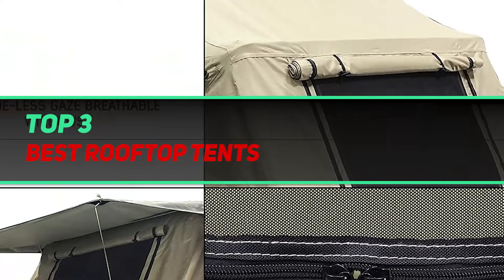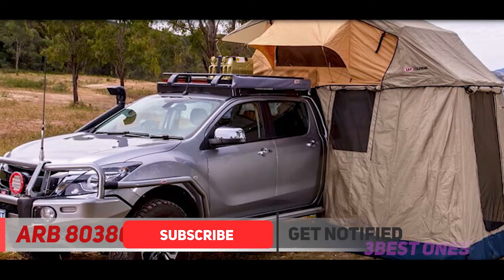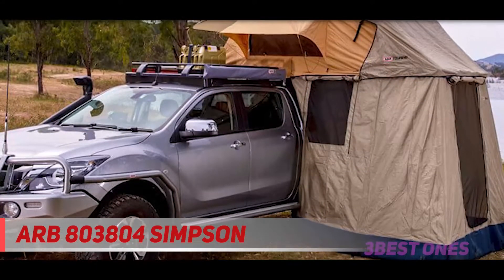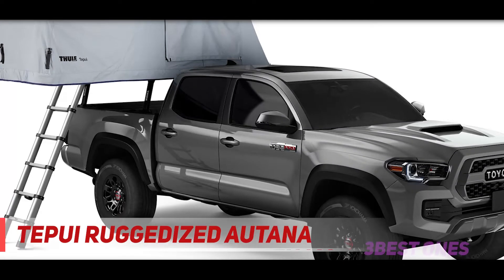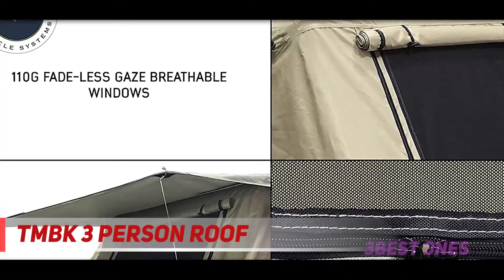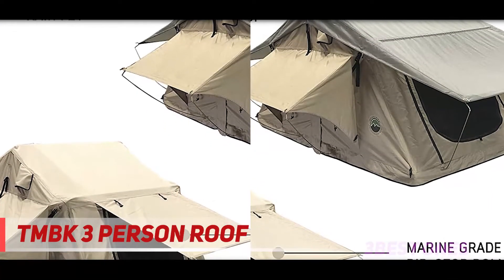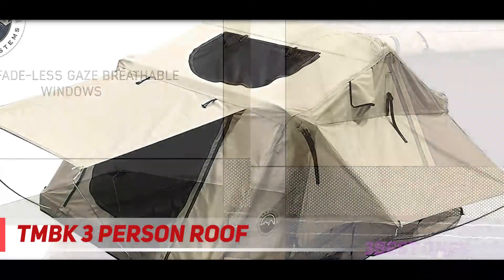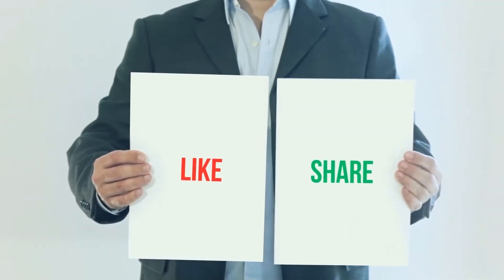Top 3 Best Rooftop Tents 2022 [The Best Rooftop Tents]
► Links For Updated Price Of Best Rooftop Tents 2022!
✓ 1  ► TMBK 3 Person Roof ◄
✅ Amazon US ▶️
✅ Amazon CA ▶️
✅ Amazon UK ▶️
✓ 2  ► Tepui Ruggedized Autana ◄
✅ Amazon US ▶️
✅ Amazon CA ▶️
✅ Amazon UK ▶️
✓ 3  ► ARB 803804 Simpson ◄
✅ Amazon US ▶️
✅ Amazon CA ▶️
✅ Amazon UK ▶️

This is the top 3 Best Rooftop Tents in my opinion, for this year.